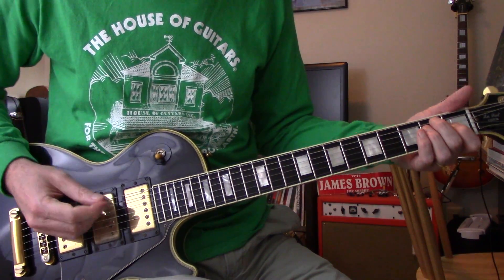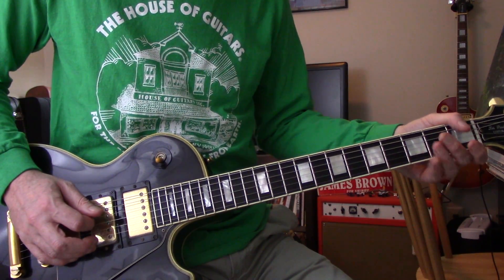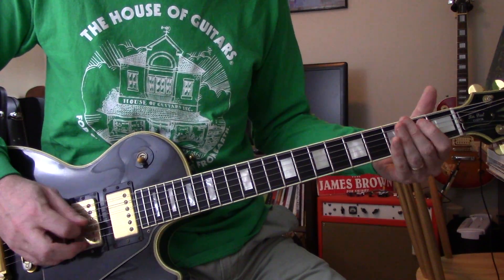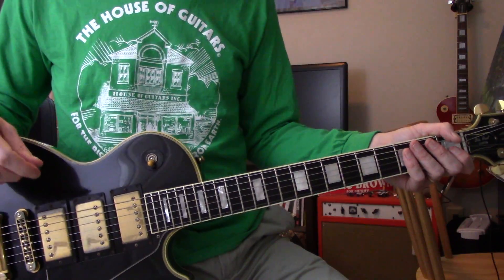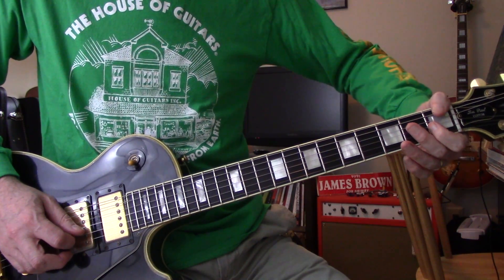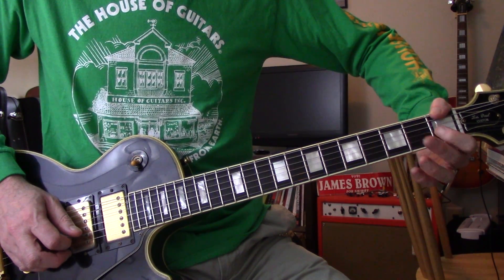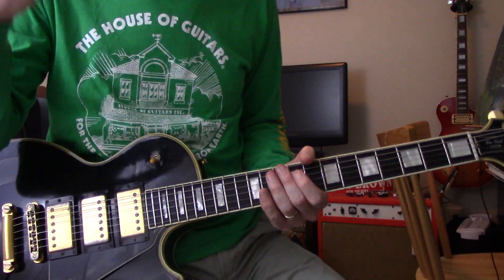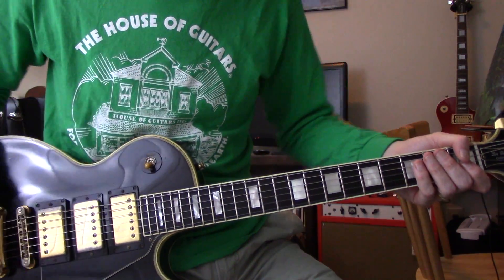Four Day Creep (Lesson) - Humble Pie